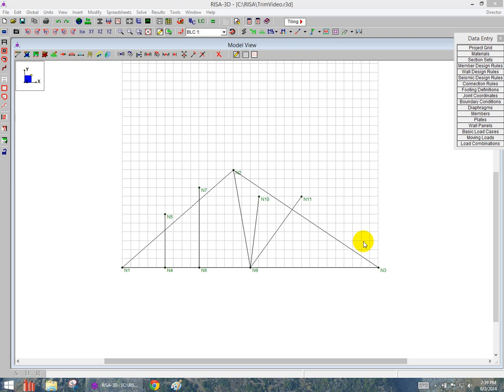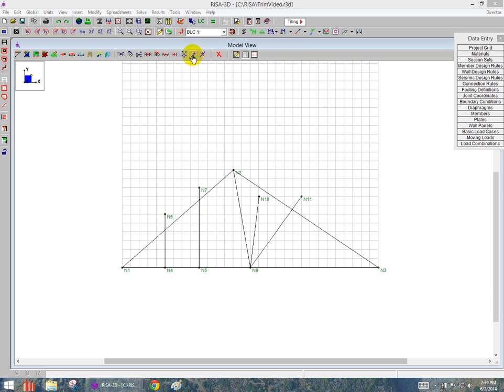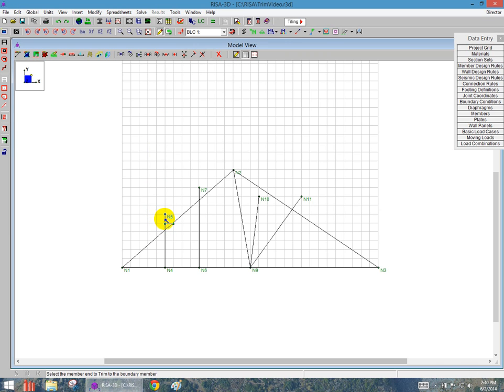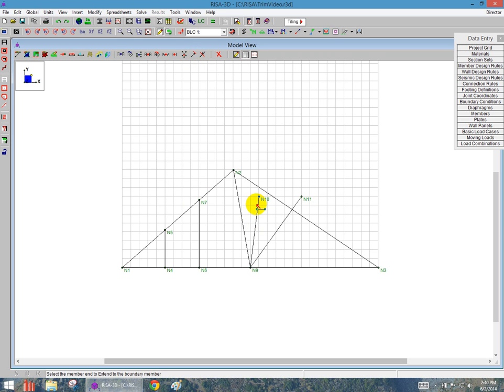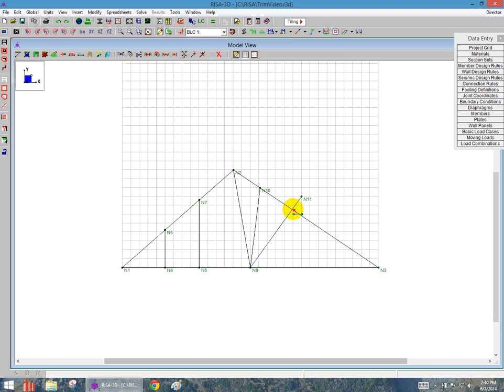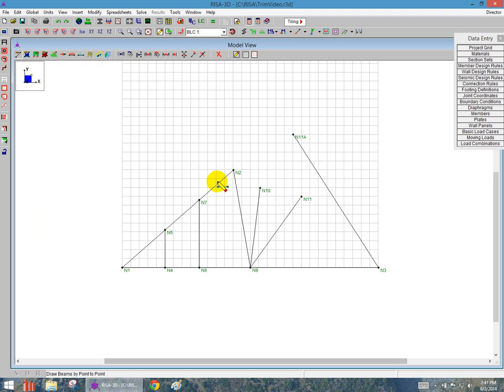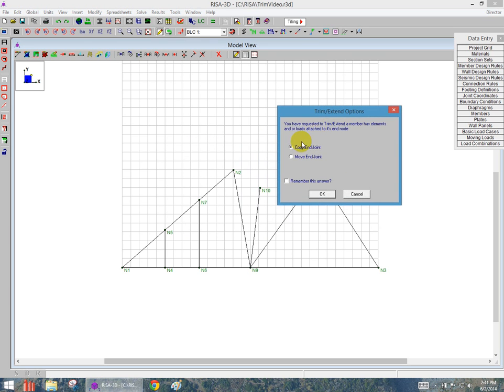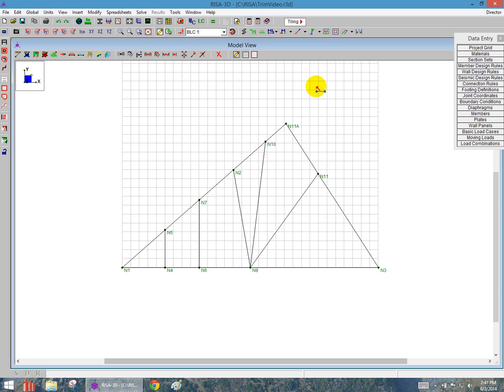Trim & Extend in RISA-3D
This video will demonstrate how to modify the beams using the trim and extend tool.